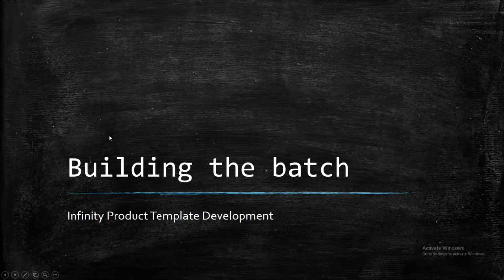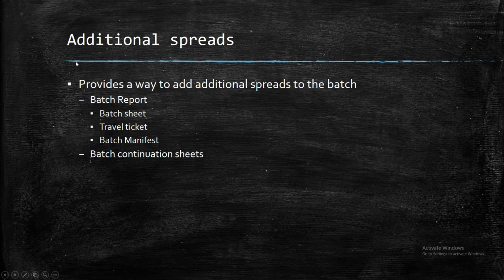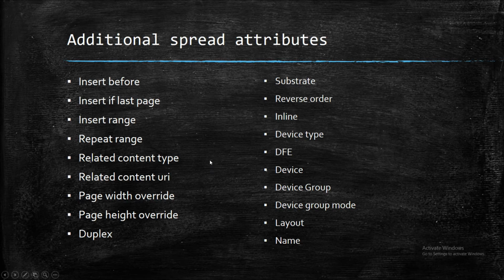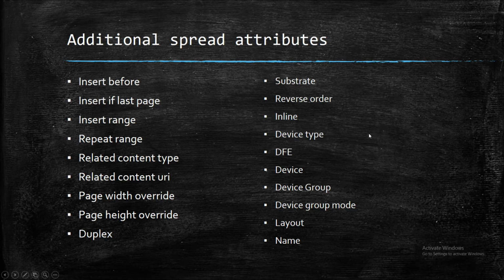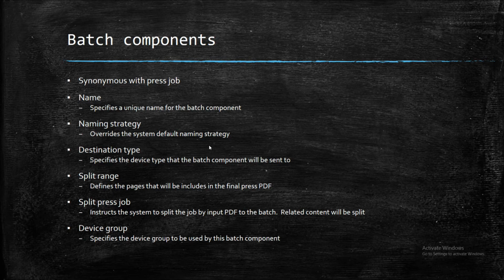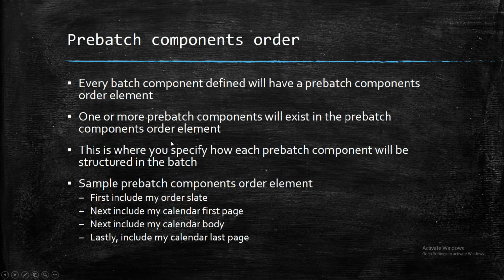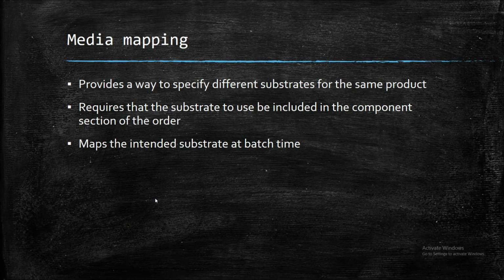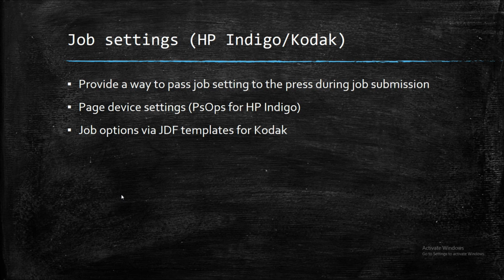Introduction to batch definitions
Product template development - Batch definition introduction